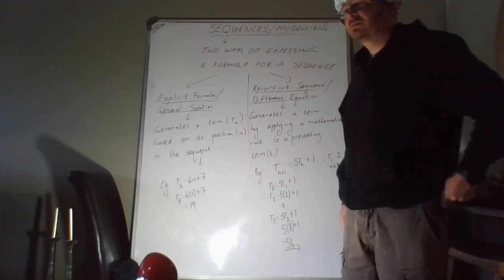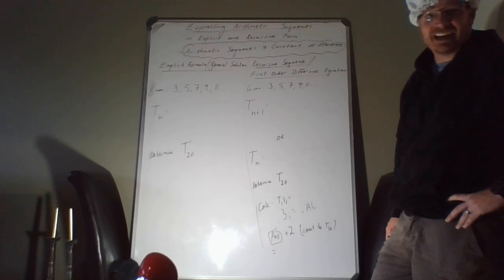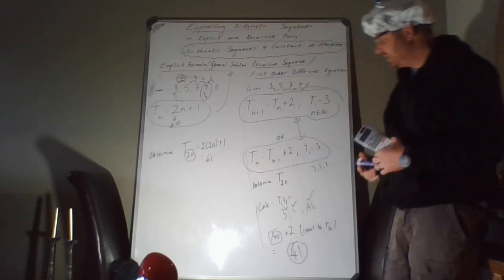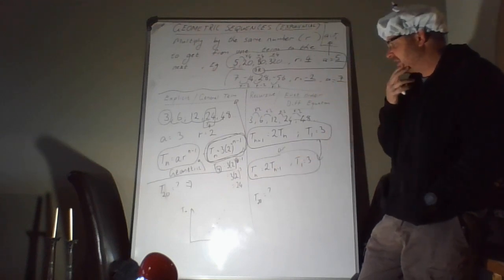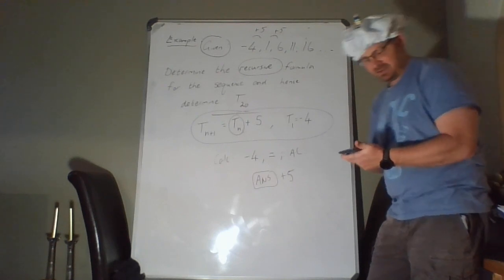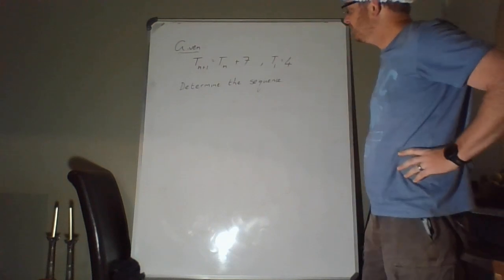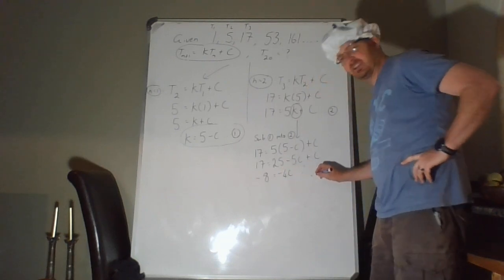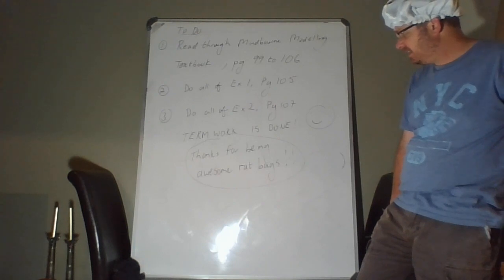Recursive & Explicit Sequences AP Maths Modelling